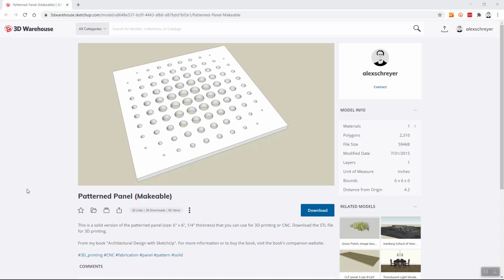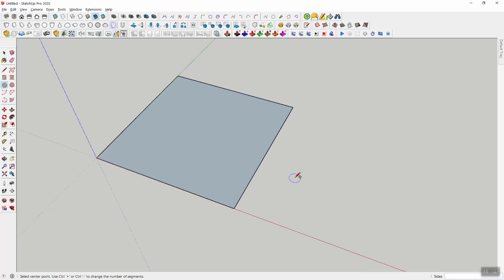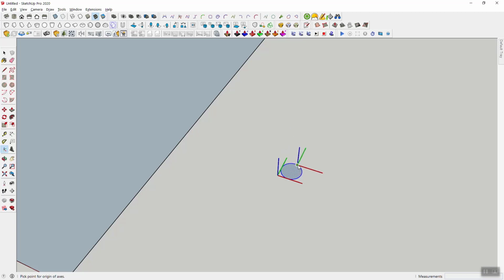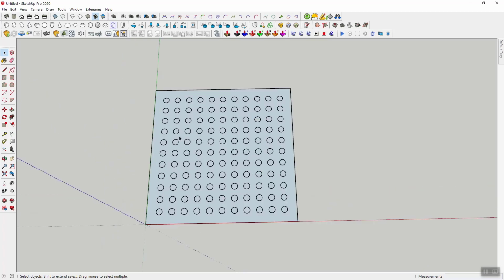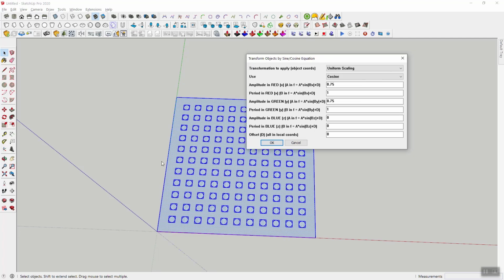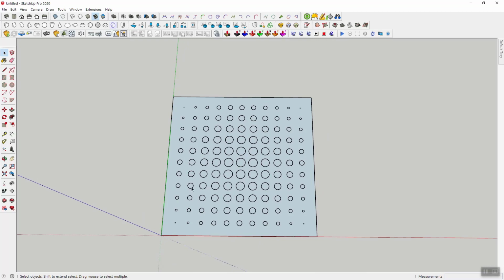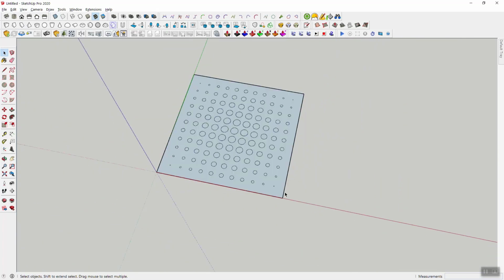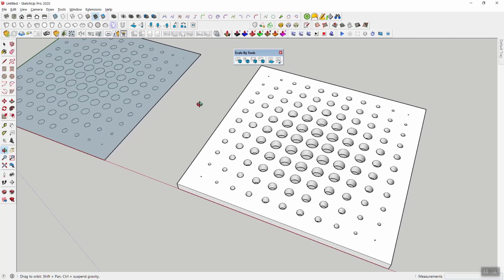Making a 3D-Printable Patterned Panel (Using the Scale By Tools Extension)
This tutorial revisits a parametric 3D printable panel that I created a while ago using plain Ruby code. With the code now included in my extension, I show here how you can very easily create the same design with it. Using this technique, you can create beautiful patterns that use sine/cosine or power functions to scale objects in 3D in SketchUp.

Chapters:
0:00 Introduction and example
1:00 Creating the base and the circle component
3:18 Scaling with the Scale By Tools extension
5:12 Turning this into a 3D panel